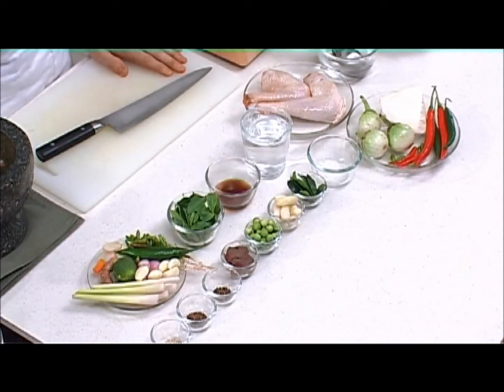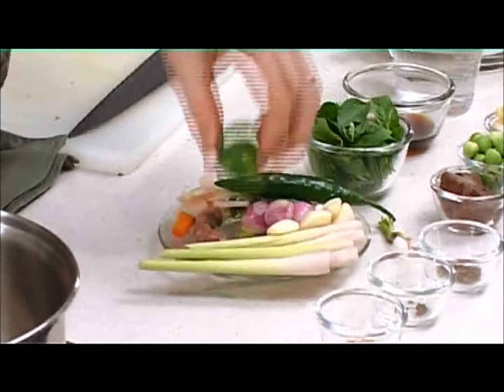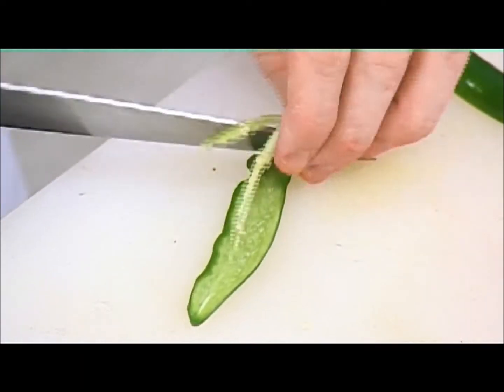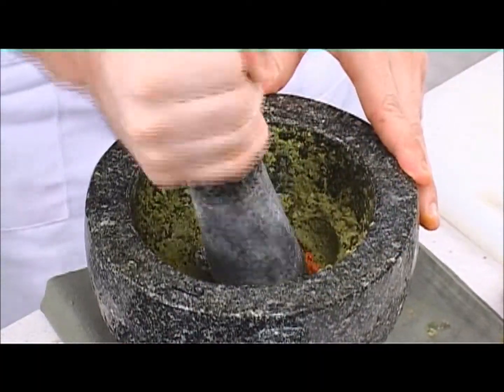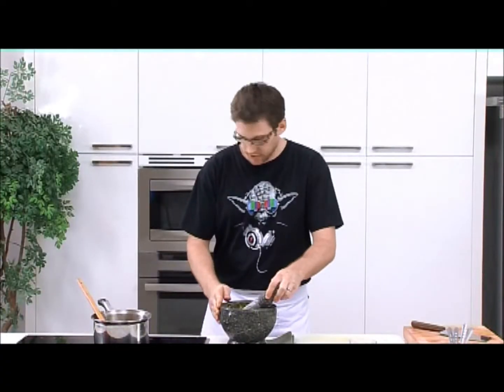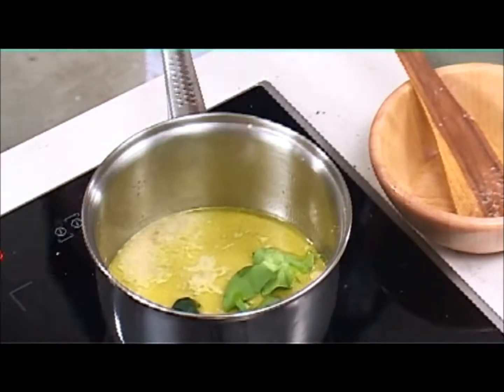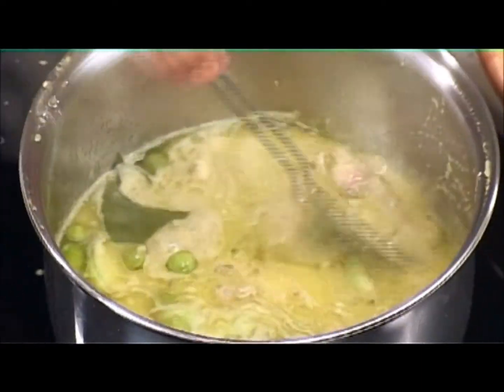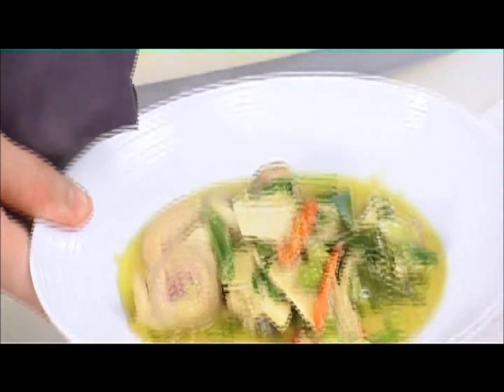【泰精選】06綠咖哩雞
【泰精選】

泰國菜教學
第01道菜：瑪莎蔓咖哩牛肉